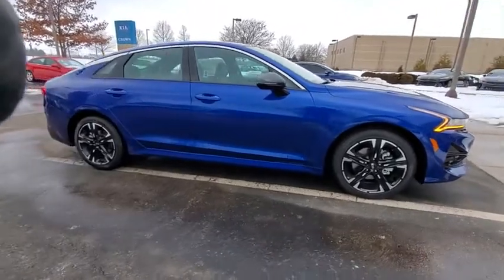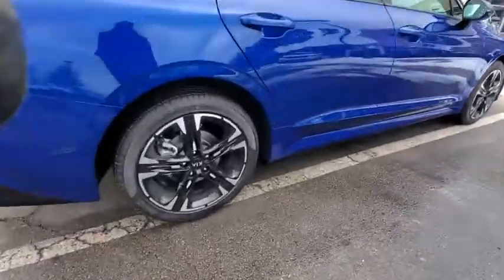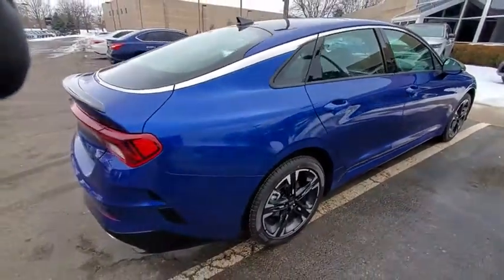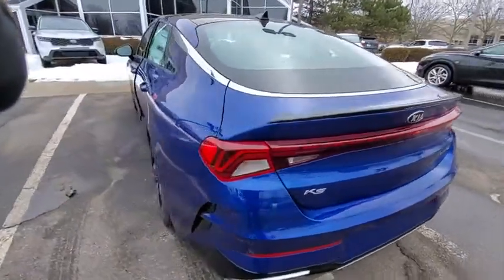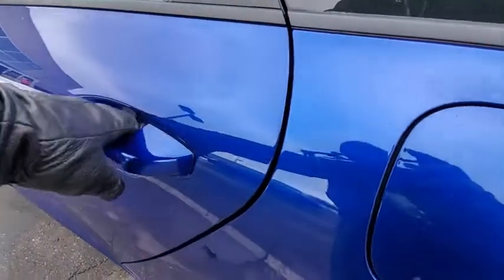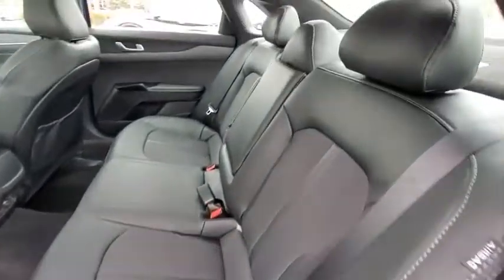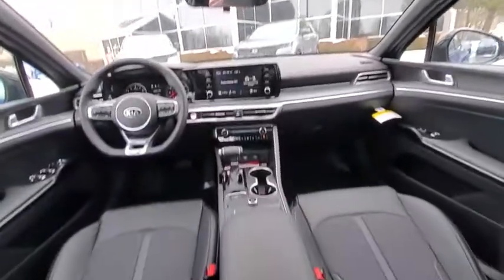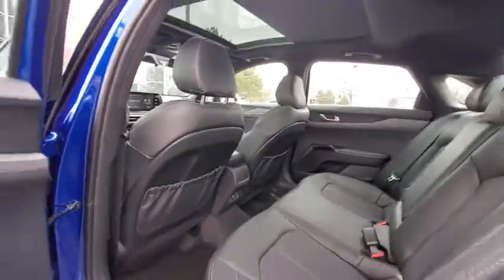2021 Kia K5 Dublin, Columbus, Delaware, Powell, Westerville, OH MG059056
Sapphire Blue New 2021 Kia K5 available in Dublin, Ohio at Crown Kia of Dublin. Servicing the Columbus, Delaware, Powell, Westerville, OH area.

$2000 off MSRP! Priced below KBB Fair Purchase Price! 27/37 City/Highway MPG Sapphire Blue 2021 Kia K5 GT-Line FWD 8-Speed Automatic 1.6L I4 DGIbrbrbrAdditional Savings available for Military($400) College Grad ($400) UBER (Variable Amount based on Model). See Dealer for Details.
Wheels: 7.5J x 18 Graphite Machined Finish Alloy|Cloth/Leatherette Seat Trim|Radio: AM/FM/MP3 Audio System|GT-Line FWD Premium Package|Carpeted Floor Mats|Wireless Charger|Forward Collision Avoidance-Assist - Cyclist|Forward Collision Avoidance-Assist - Junction Turn|Gloss Black Pillar & Door Frame Cover|LED Projection Headlights|LED Interior Lighting|Smart Cruise Control w/Stop & Go|Panoramic Sunroof|4-Wheel Disc Brakes|6 Speakers|Air Conditioning|Electronic Stability Control|Front Bucket Seats|Front Center Armrest|Spoiler|Tachometer|ABS brakes|AM/FM radio|Alloy wheels|Automatic temperature control|Brake assist|Bumpers: body-color|Delay-off headlights|Driver door bin|Driver vanity mirror|Dual front impact airbags|Dual front side impact airbags|Four wheel independent suspension|Front anti-roll bar|Front dual zone A/C|Front fog lights|Front reading lights|Fully automatic headlights|Heated door mirrors|Illuminated entry|Knee airbag|Low tire pressure warning|Occupant sensing airbag|Outside temperature display|Overhead airbag|Overhead console|Panic alarm|Passenger door bin|Passenger vanity mirror|Power door mirrors|Power driver seat|Power steering|Power windows|Radio data system|Rear anti-roll bar|Rear seat center armrest|Rear side impact airbag|Rear window defroster|Remote keyless entry|Security system|Speed control|Speed-sensing steering|Split folding rear seat|Sport steering wheel|Steering wheel mounted audio controls|Telescoping steering wheel|Tilt steering wheel|Traction control|Trip computer|Turn signal indicator mirrors|Variably intermittent wipers|Front beverage holders|Auto High-beam Headlights|Apple CarPlay & Android Auto